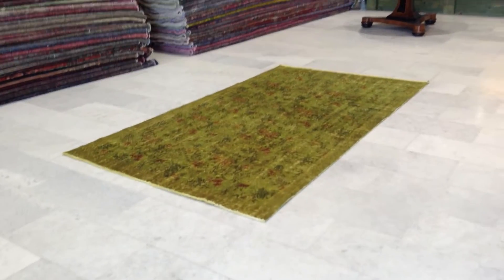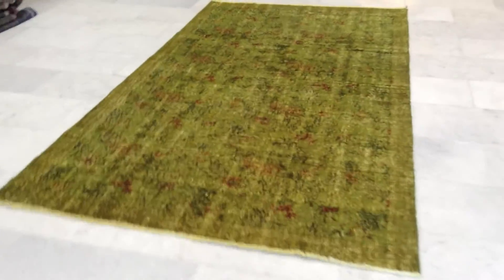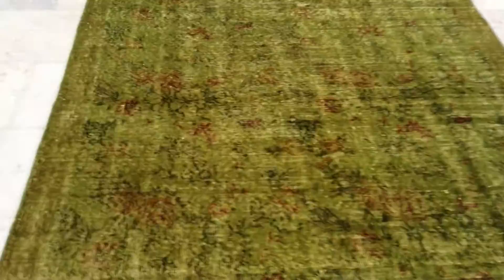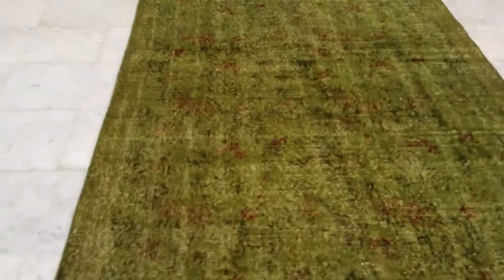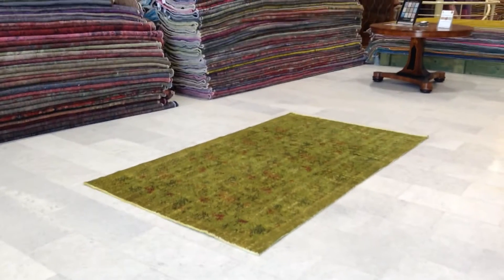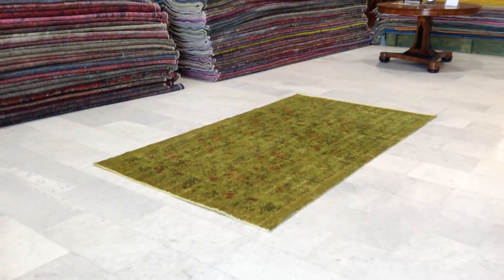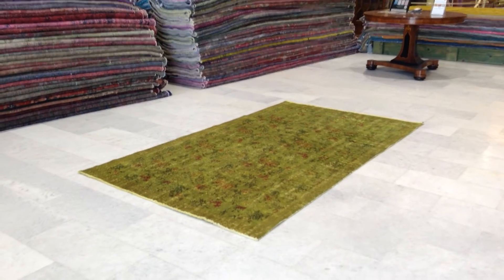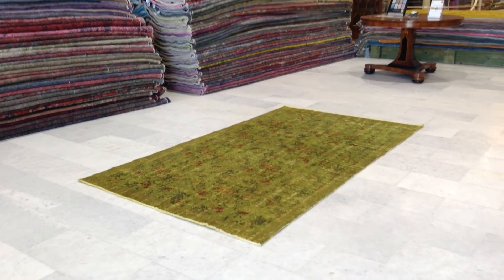Vintage teppich 7386